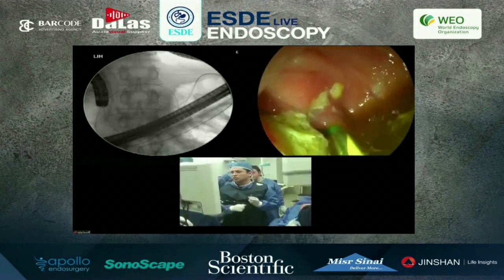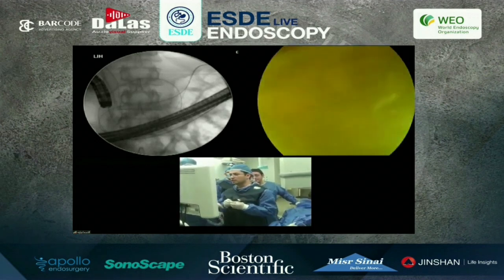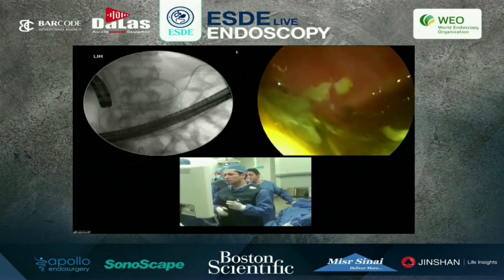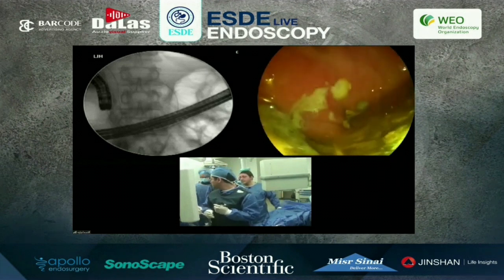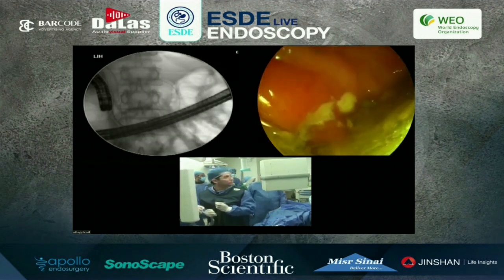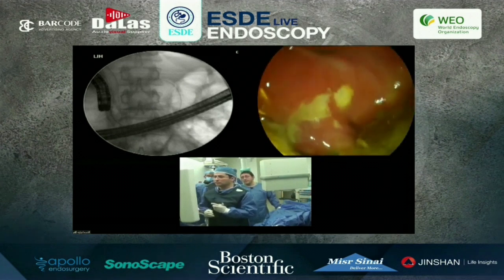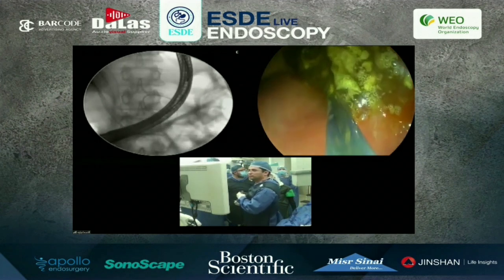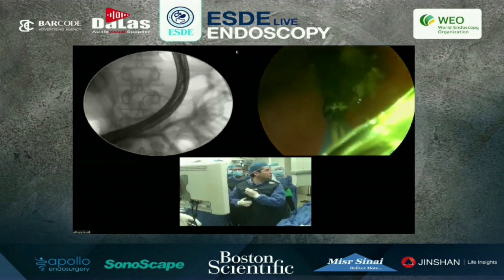My endoscopy case presentation in ESDE 2024